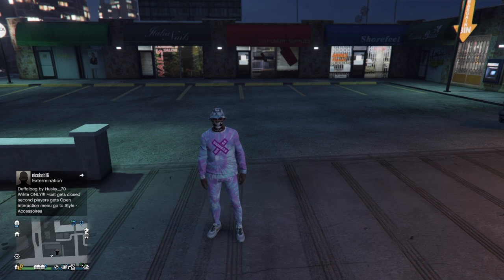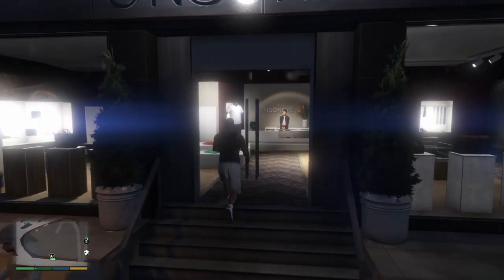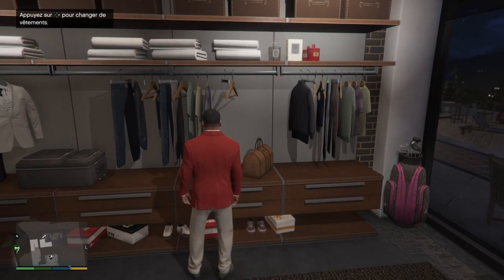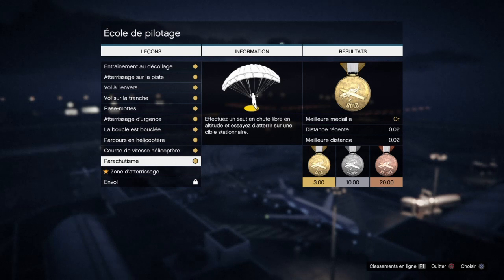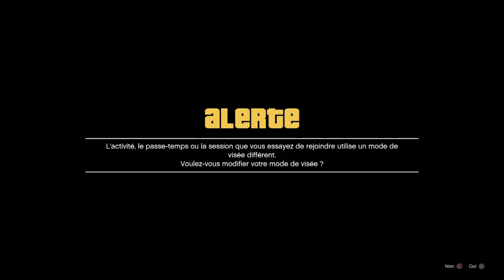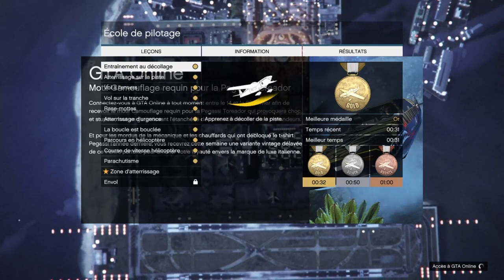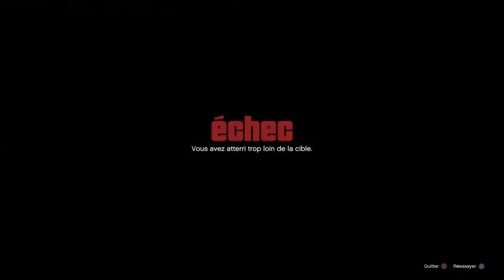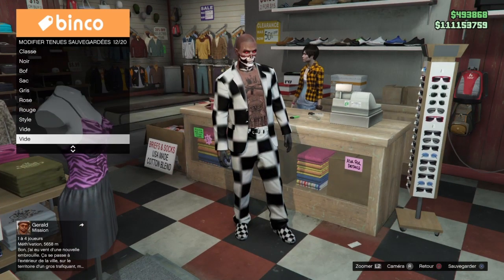AVOIR UNE MAGNIFIQUE TENUE EN DAMIER SANS CODAGE - SANS PERDRE VOS TENUE SUR GTA 5 ONLINE 1.52 !!!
▶Ajoutez moi, mon PSN : ll--NEOOO--lI ( les tirets des L sauf le dernier un i )

★Oublie pas de lâcher un pouce bleu et de partager la vidéo